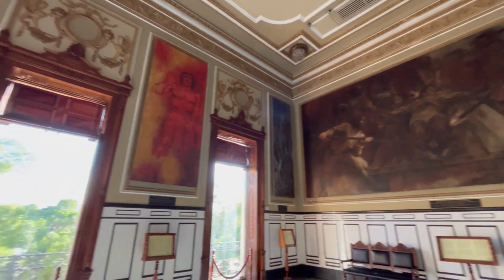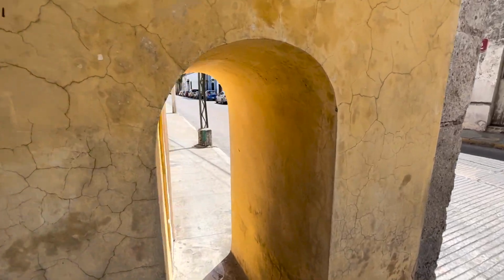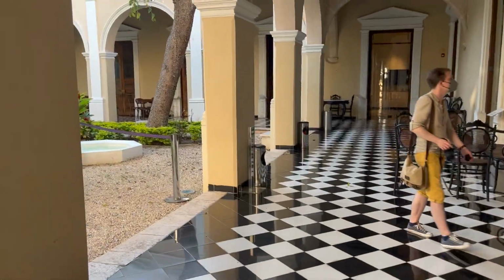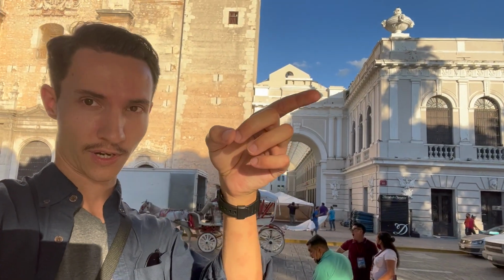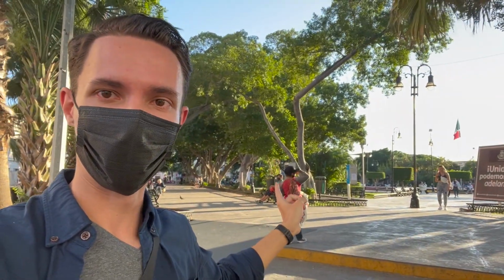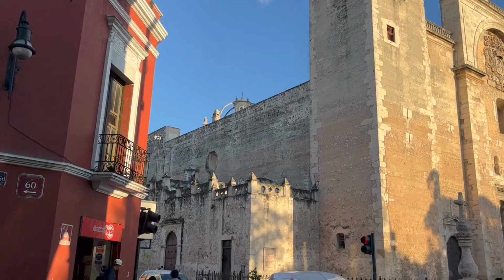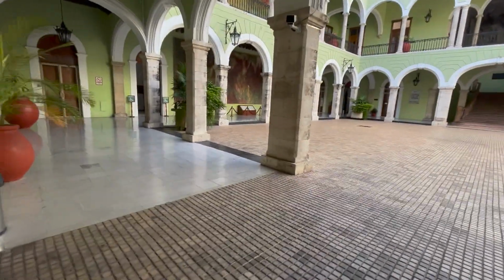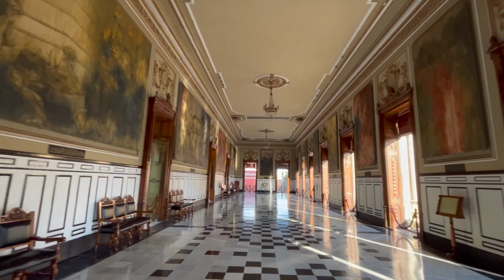The Dark History of Mexico’s White City (Mérida)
Hey there! Come along with me and visit the city of Mérida, in the state of Yucatán, Mexico. In this video I discuss some of the history of the city, including the conquistadors and founding of the colonial settlement, and the 20th century slavery and economic boom of the henequen industry.

0:00 Intro
1:14 City Gates
2:36 Casa Montejo
5:26 Central Square
10:54 Day 2- Paseo Montejo
14:37 Governor's Palace
16:29 Final Ramblings